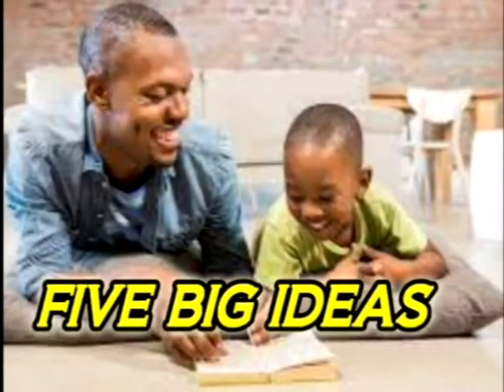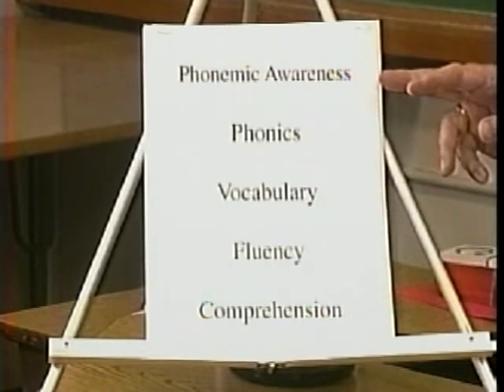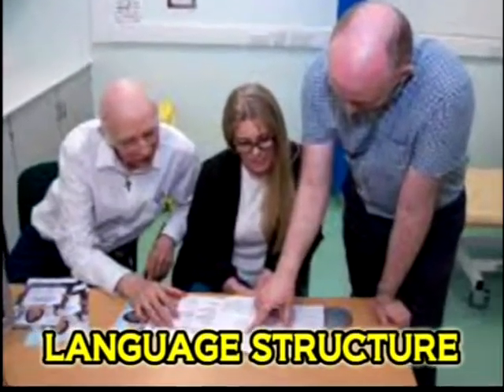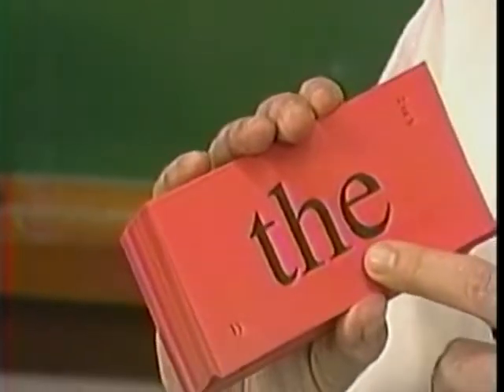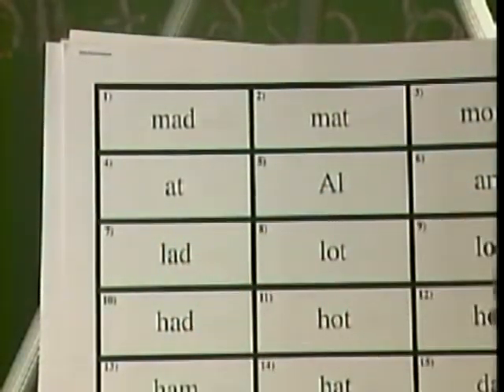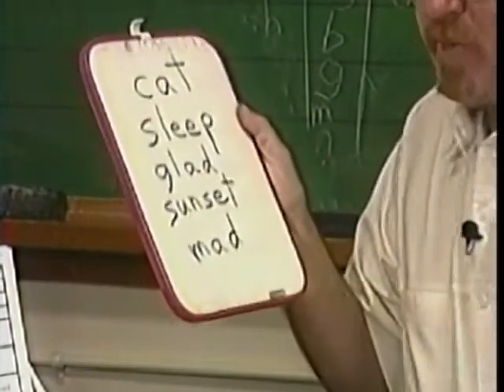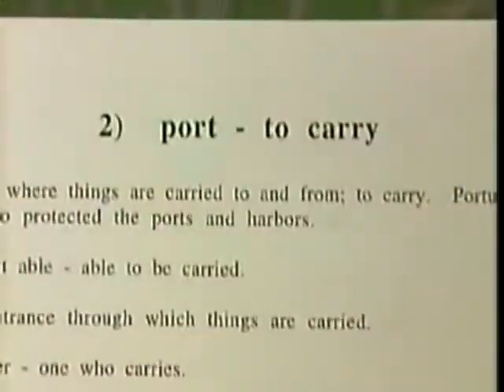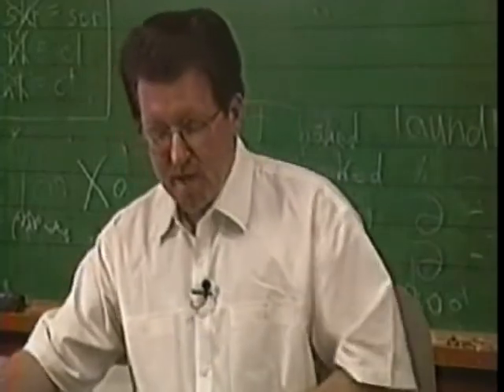Instructional Video for Morgan Dynamic Phonics, Inc.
Menu: 0:00 -- Introduction; 3:50 - The Five Big Ideas; 7:05 - Orton-Gillingham; 12:32 - Humor and Fun; 32:20 - Language Structure; 35:15 - Good Reading Instruction; 41:03 - The Basic Lesson Plan; 1:16:46 - Assessment; 1:18:23 - Dynamic Roots - Morphology; 1:27:23 - Letter Sounds; 1:36:24 - Conclusion.